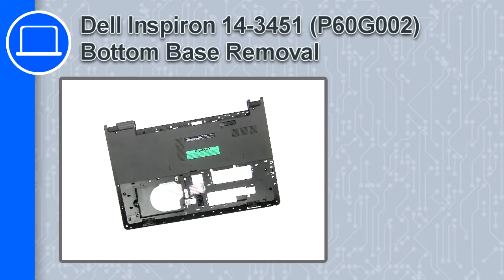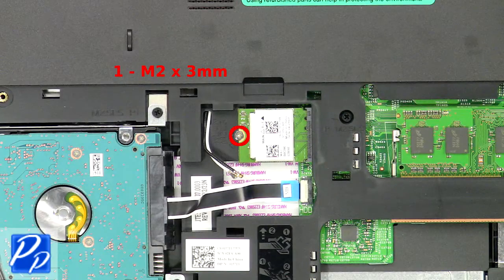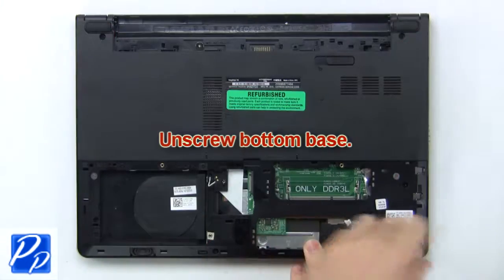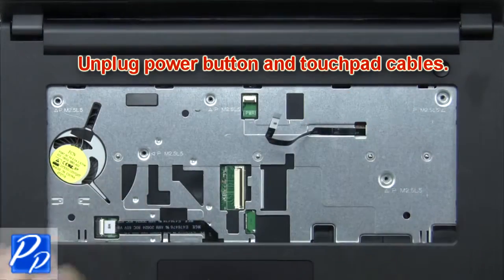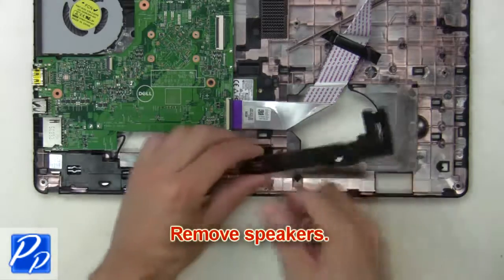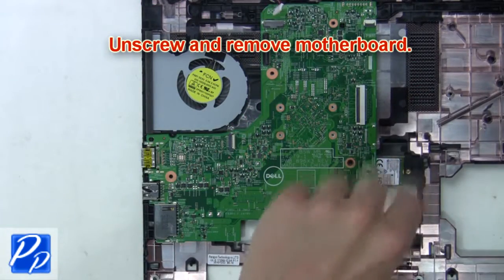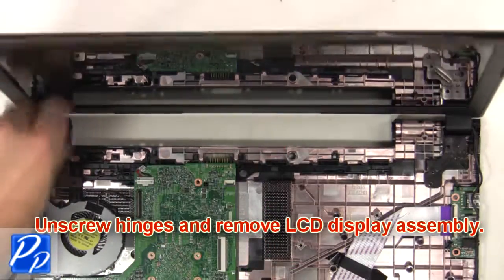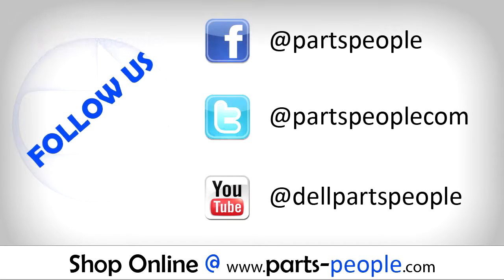Dell Inspiron 14-3451 (P60G002) Bottom Base How-To Video Tutorial